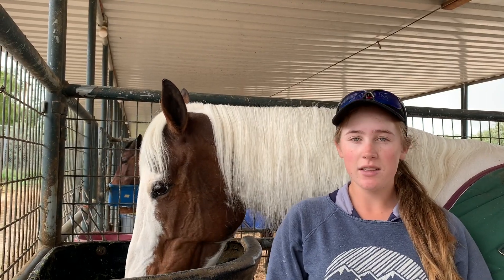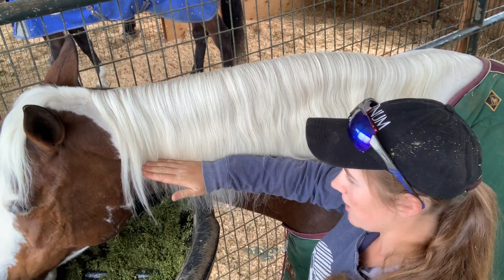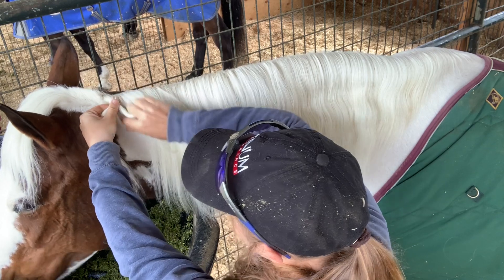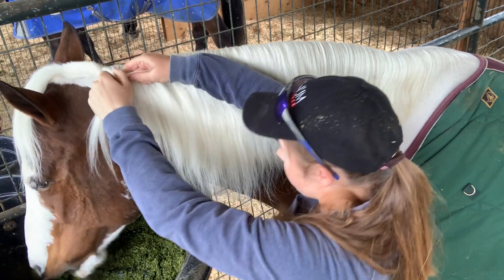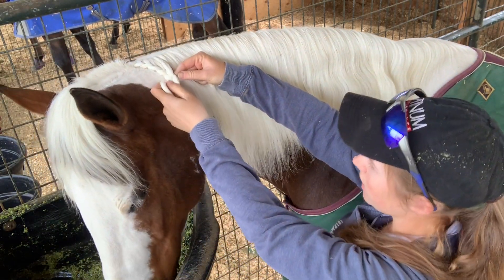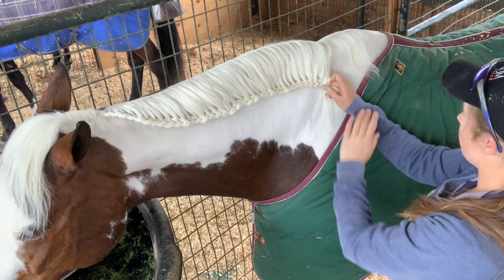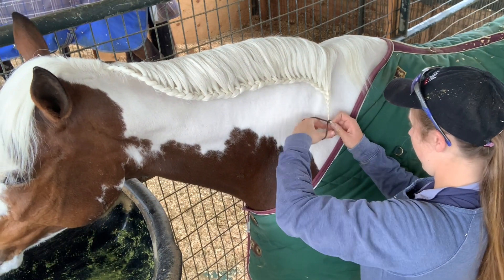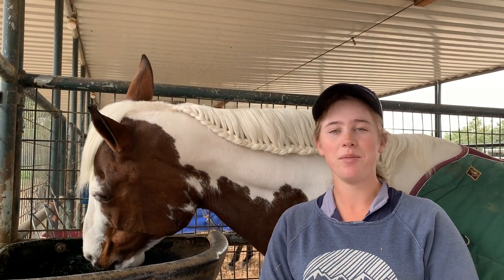How to Do a Waterfall Braid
Here's one from the archives! This is actually the second video we ever shot (hence the sound quality), but I decided it's finally time to bring it out. Waterfall braids are my peronal favorite braid, I do them on whenever I have time, and they are a great way to practice braiding and bond with your horse. Plus they look great in photoshoots!